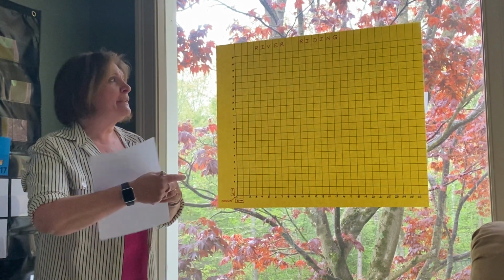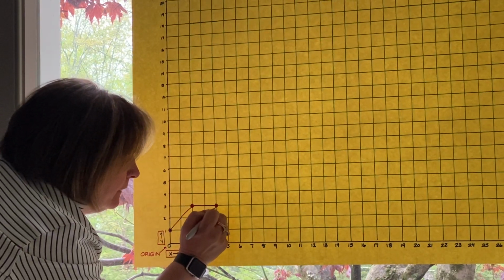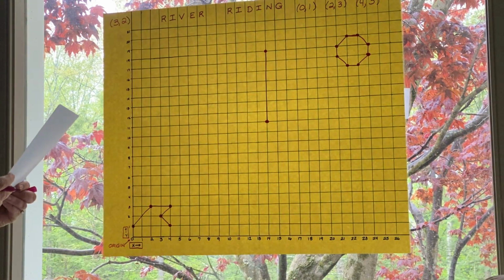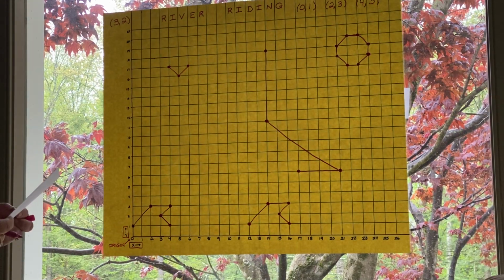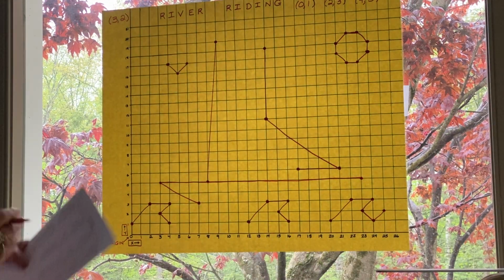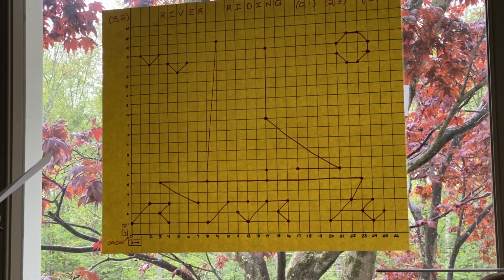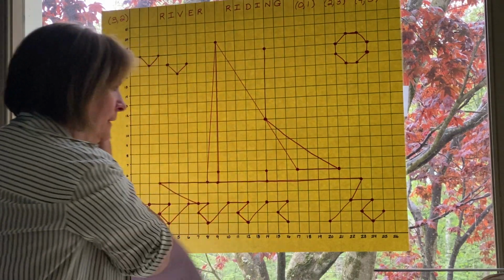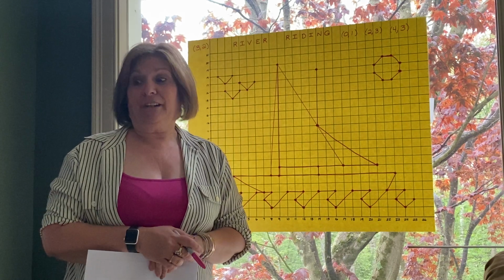First Quadrant Graphing